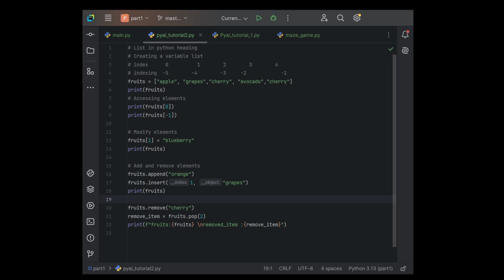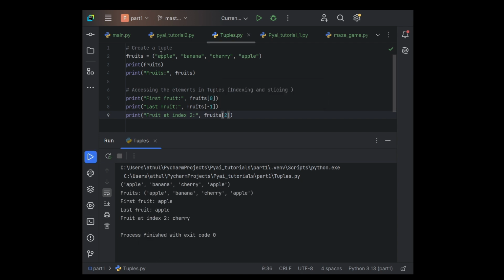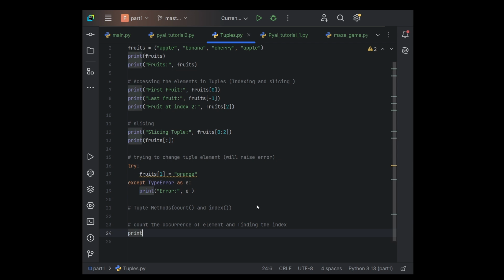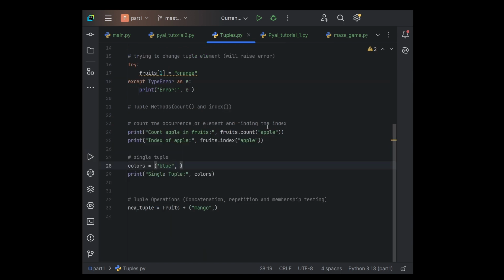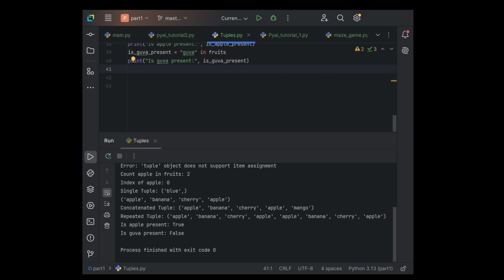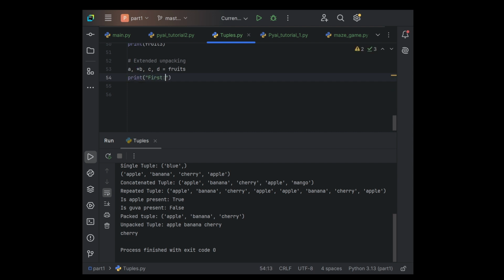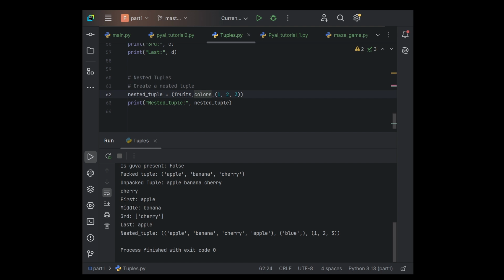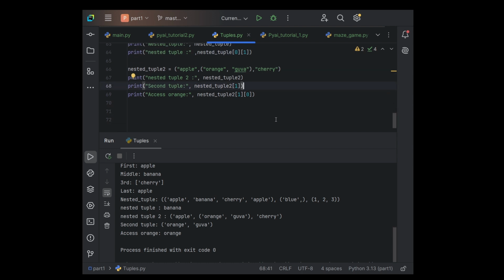Tuple Basics and Advanced Concepts in Python 🤩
This video covers everything you need to know about tuples in Python. We start with the basics like tuple creation, accessing elements, and immutability, then move on to advanced concepts such as packing and unpacking, extended unpacking, nested tuples, and common tuple operations. Learn how to make the most out of tuples with practical code examples and clear explanations.